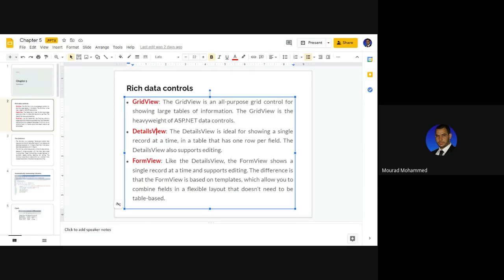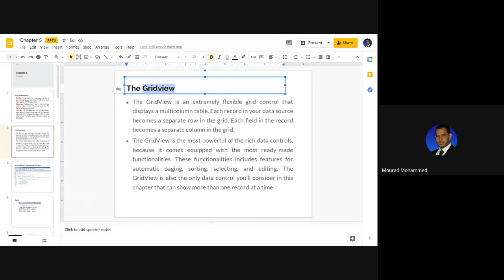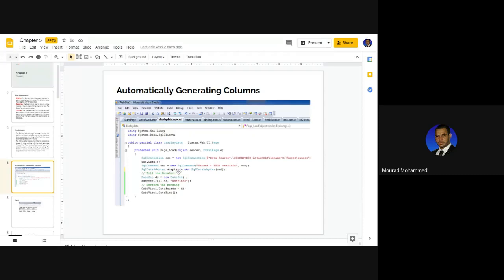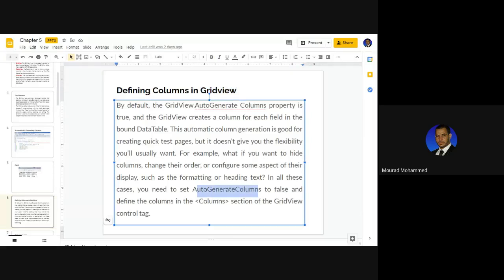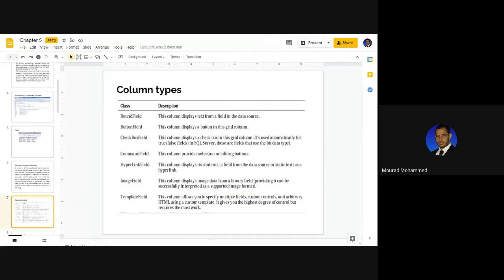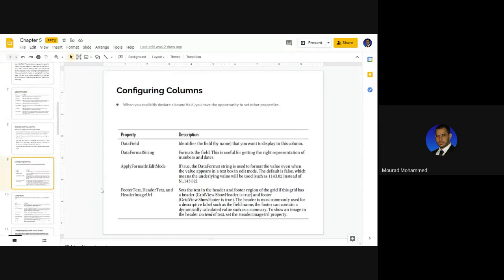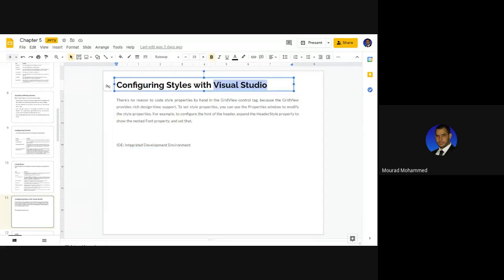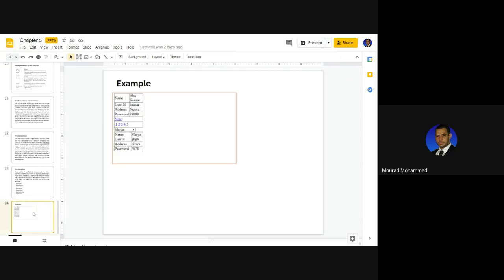INFS306W11C2SP21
List Controls
C#